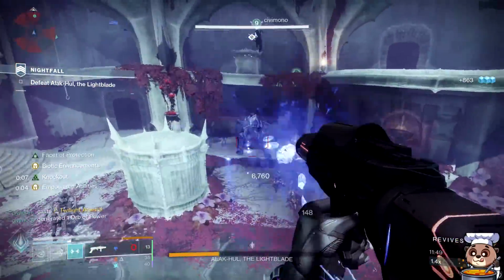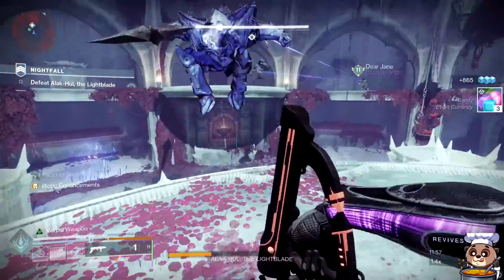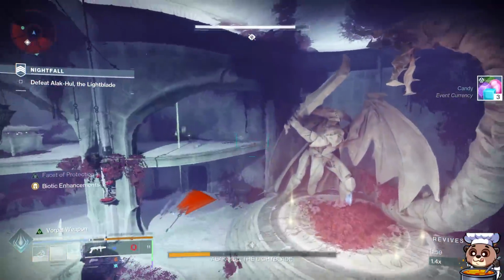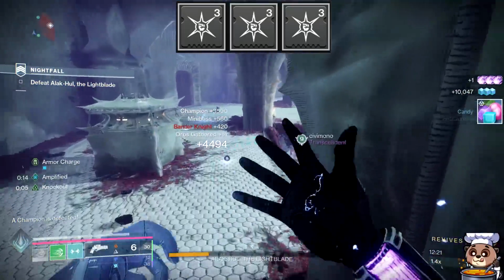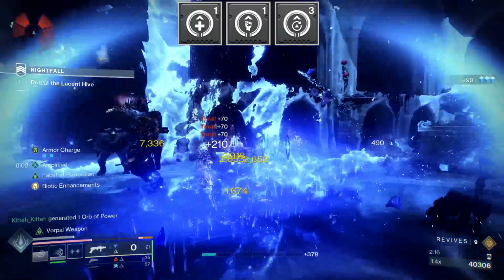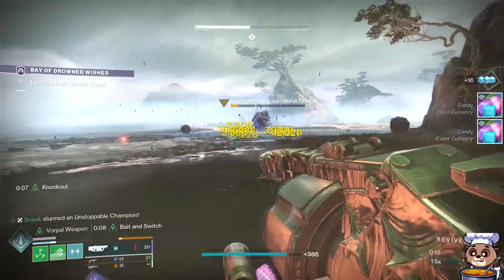The TITAN Build That Continues To Break Destiny 2...